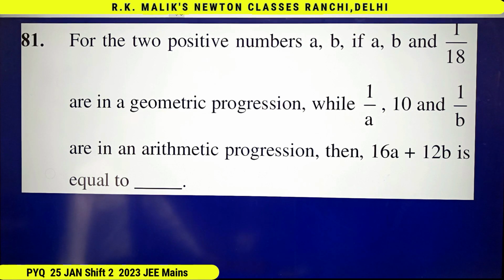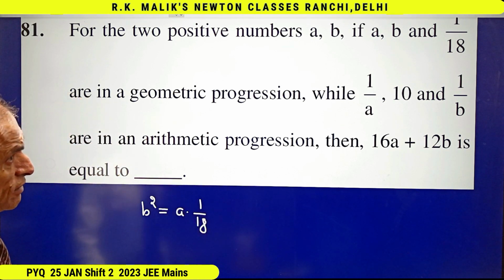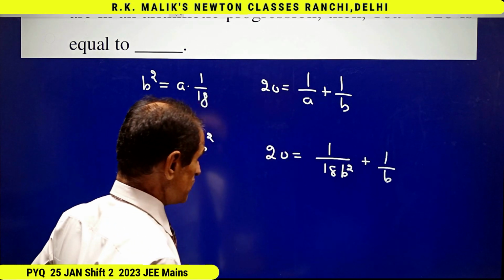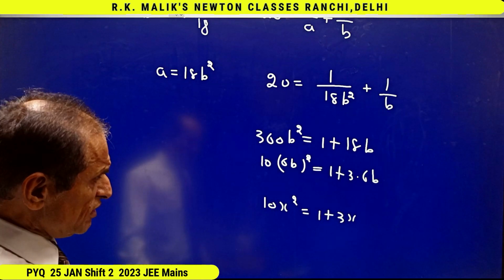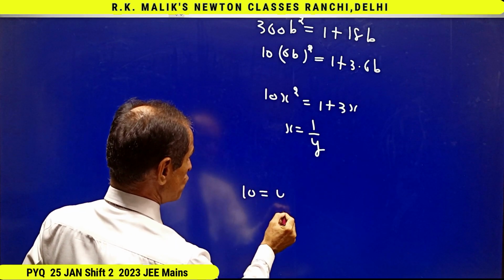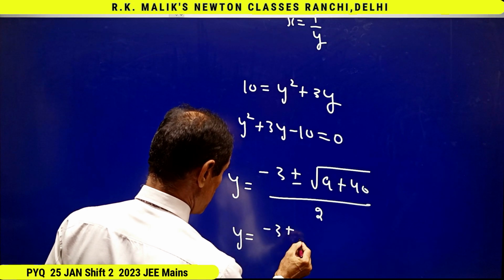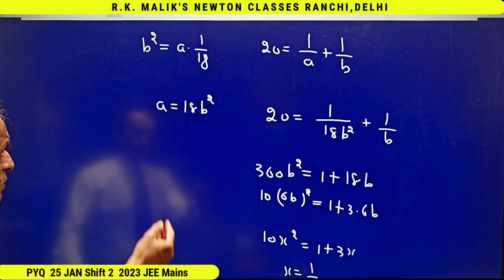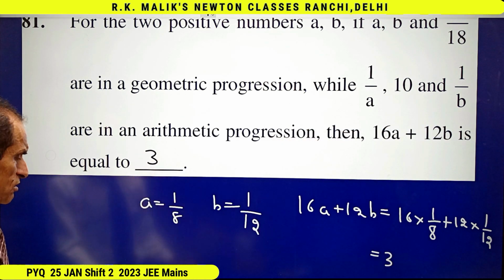Ques-81 PYQ (Smart Calculation) 25 Jan (Evening Shift) | JEE Main 2023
In this Video See My Operations To Make My Calculations Very Easier
As Everyone Else Has Done A Lot Of Calculation In the Solution